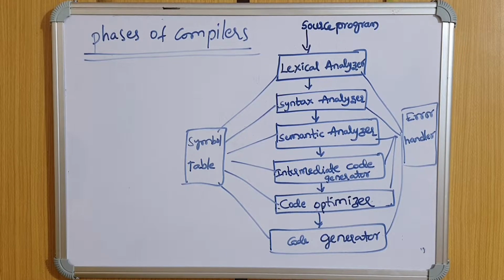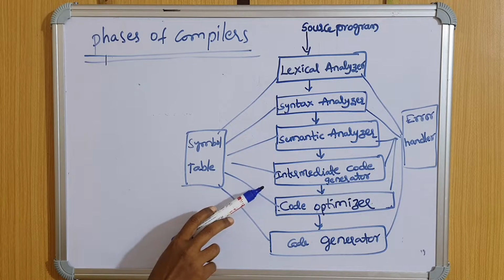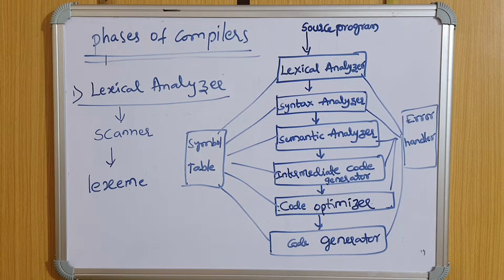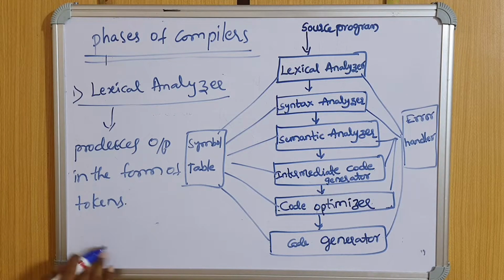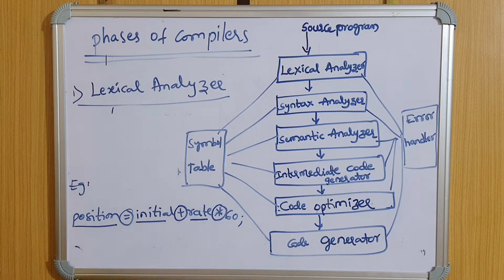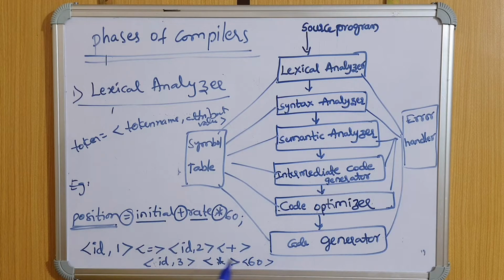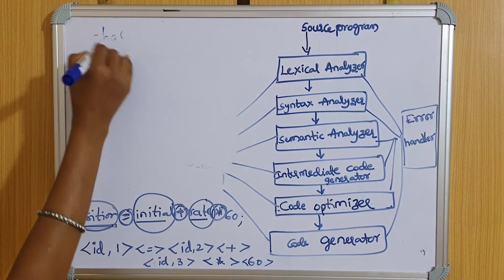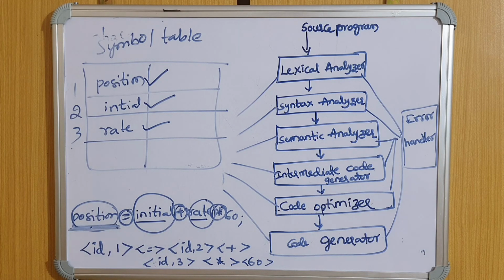Phases of Compiler Construction | Part 1/3 | Lexical Analyzer | Principles of Compiler Construction.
Welcome to Classes 4 U - B.Tech, your one-stop destination for high-quality engineering education!

We provide B.Tech subject-wise lectures, exam preparation tips, and practical explanations to help students excel in their academics. Our content covers:
✅ Core engineering subjects
✅ Concept-based learning
✅ Problem-solving techniques
✅ Semester exam guidance
✅ Placement preparation